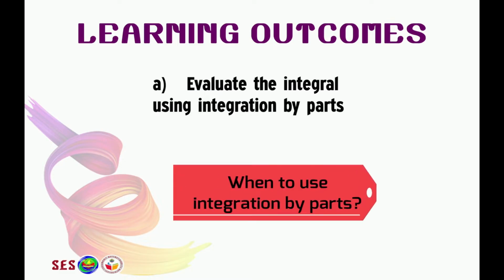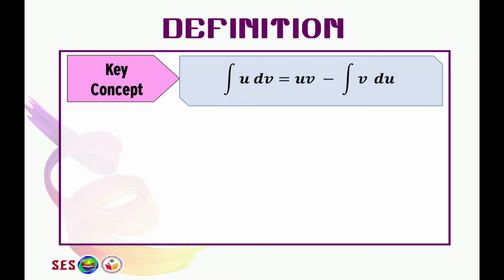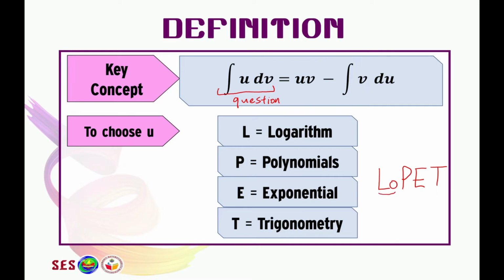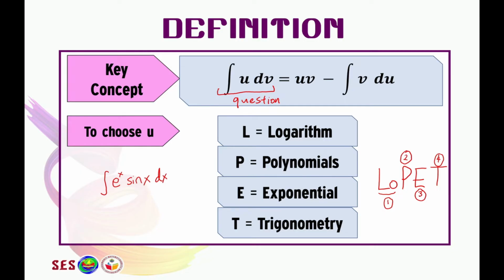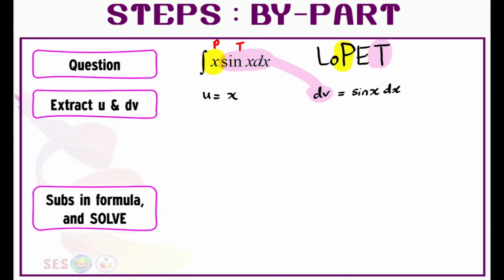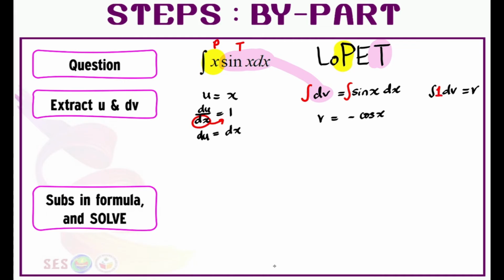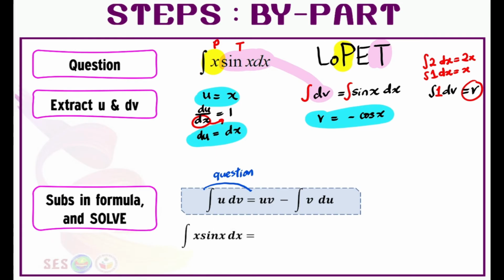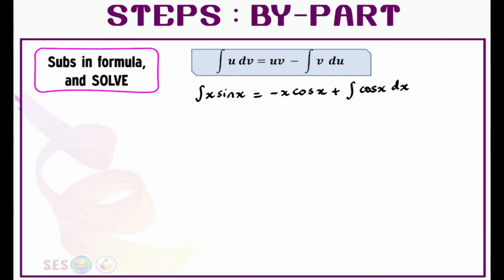(1/2) Chapter 6 | 6.4 Integration of by parts